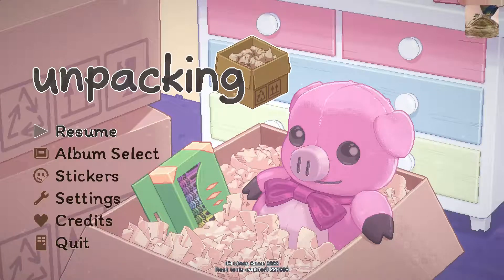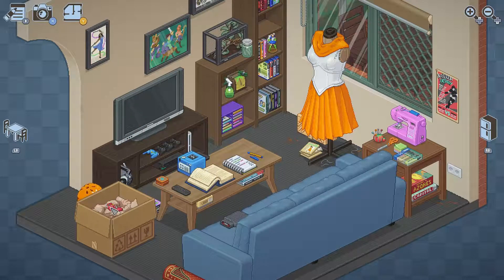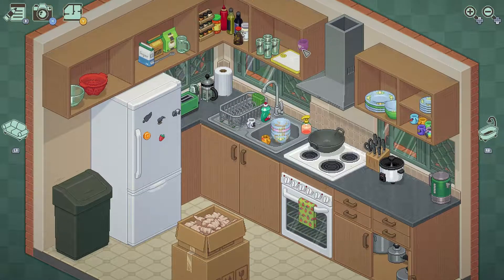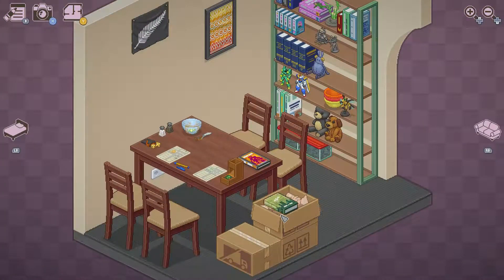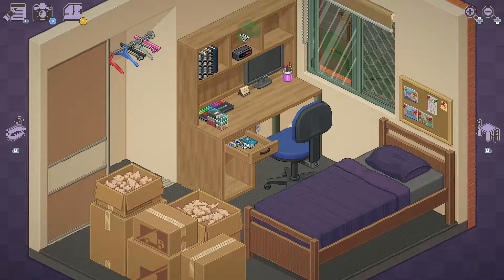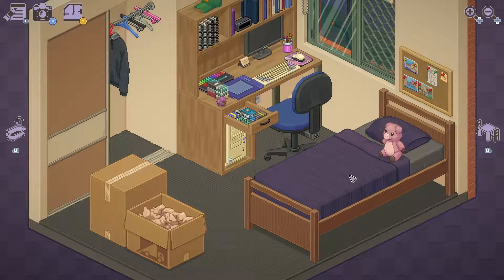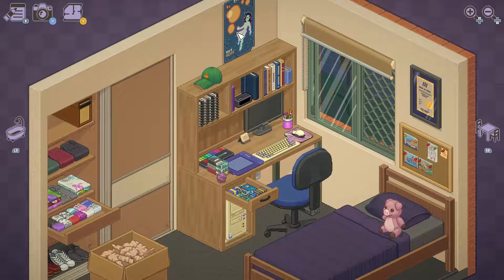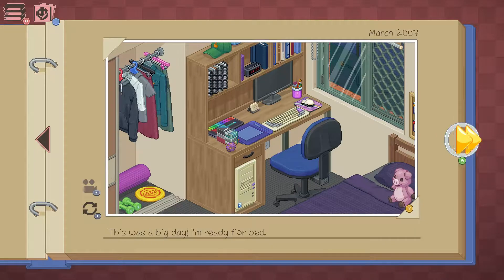Unpacking with Zoidmau5 episode 2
Today we move in with our college roommates and unpacking.